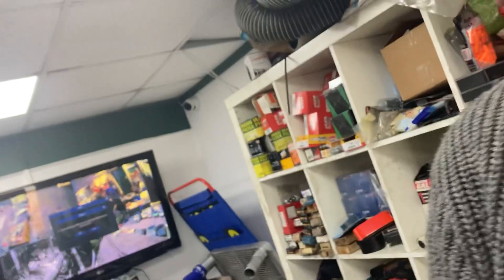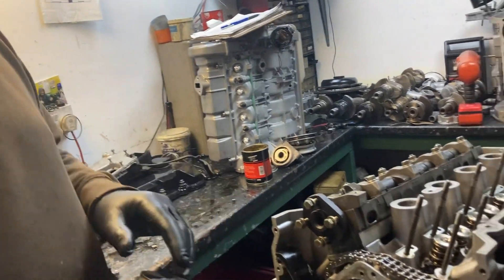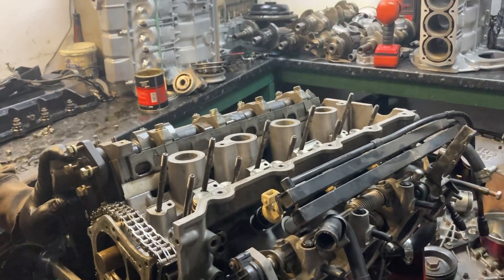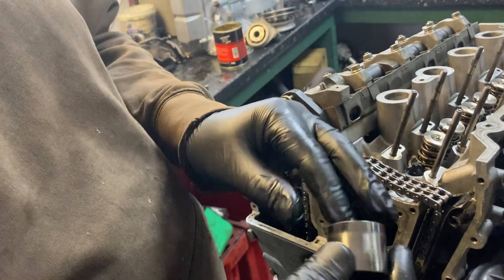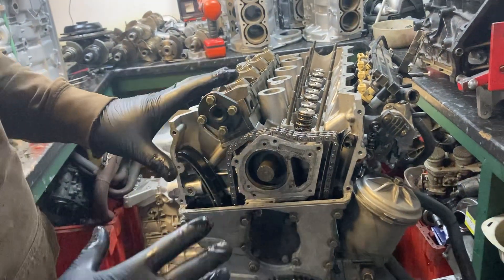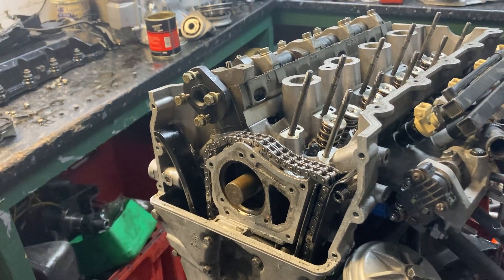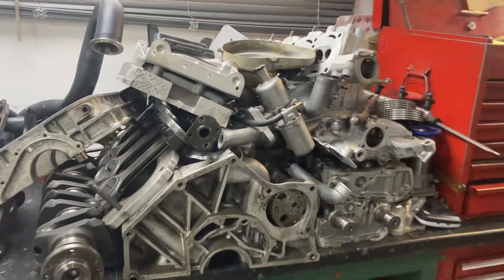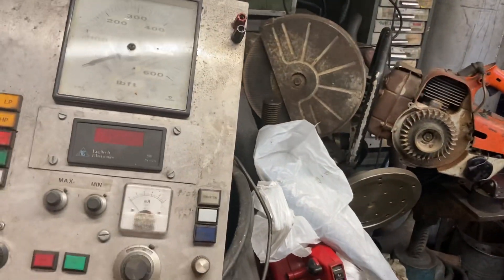The BMW 4 cylinder m42 stroker refresh at shrigley engineering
The BMW m42 stroker went back to Shrigley engineering for a refresh as it has been in my rally car for 7 years and I have completed many rallies along with auto solos, rally demonstrations as well as driving up motorways to get to events. Andy has fitted some wilder cams, new pistons and new valve springs. When it came apart everything looked really good and hopefully it’s ready for another 7 years. Andy mainly works on Hillman engines getting great power out of them, he has worked on many vauxhall xe engines, rolls royce, aston martin and is currently restoring a Sierra Cosworth along with a rally imp and a space frame imp. check out his channel by searching Andy Jones hillman imp as there is lots of interesting things going on